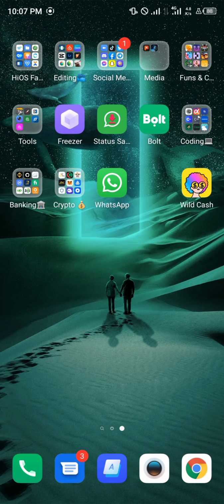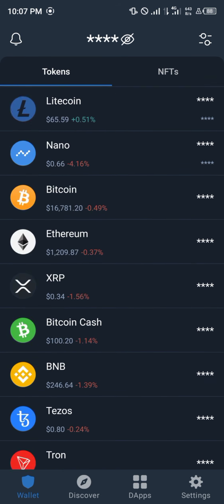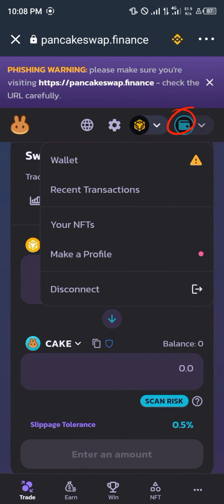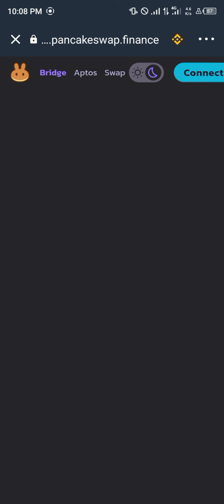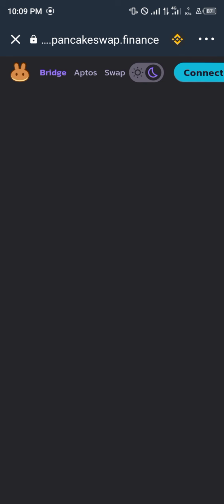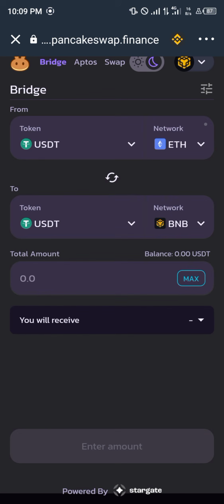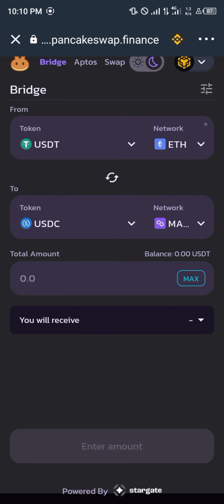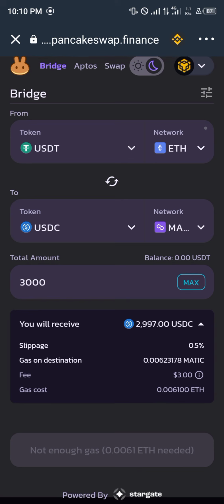How to Trade ERC20 to BEP20 Tokens with Trust Wallet (Step by Step)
In this quick video, I will show you How to Trade ERC20 to BEP20 Tokens with Trust Wallet step by step.

This video will be useful if you are looking for:
how to swap erc20 to bep20 on trust wallet
how to convert erc20 tokens to bep20 tokens
how to convert bep20 tokens to erc20 tokens
convert bep-20 to erc20 in trust wallet
convert bep20 tokens to ethereum network erc20